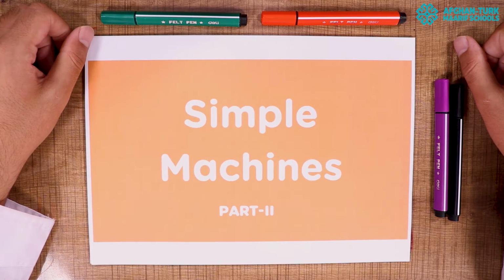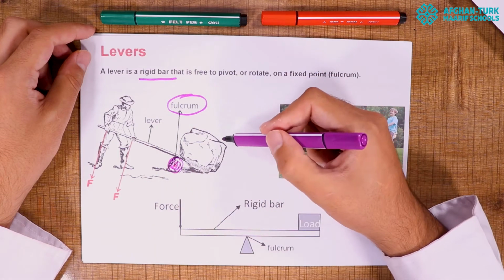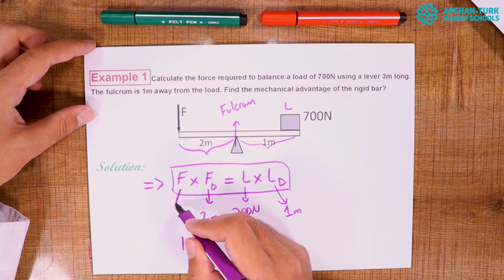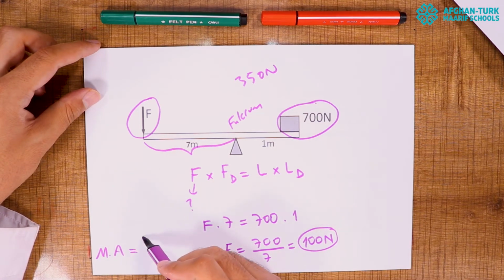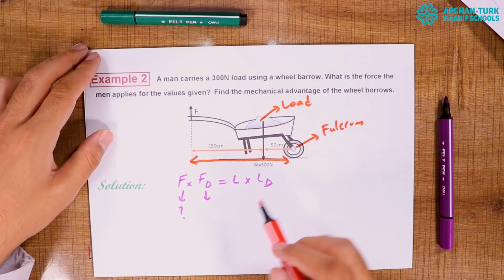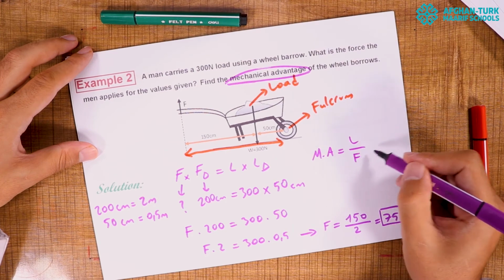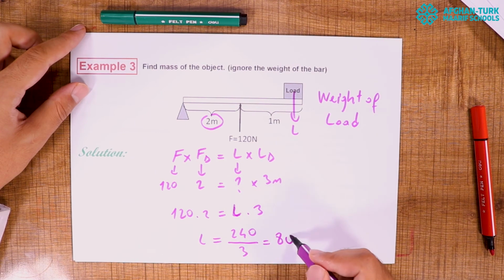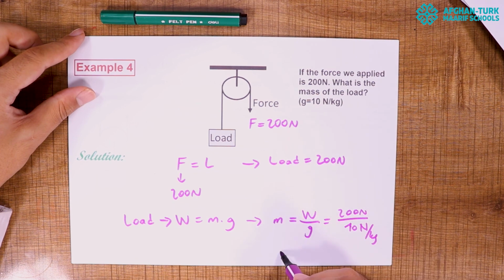Physics 8 | Simple Machines Episode 2 Part 1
Instructor: Tunahan Işık